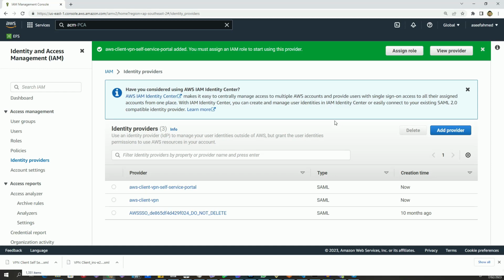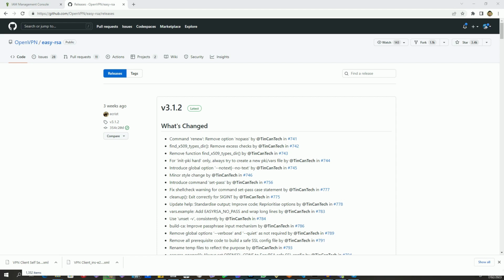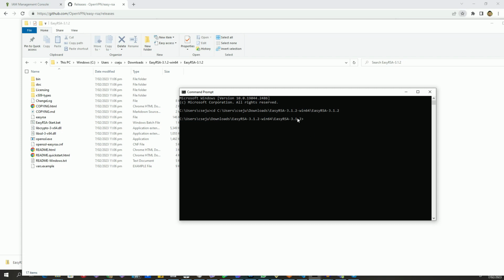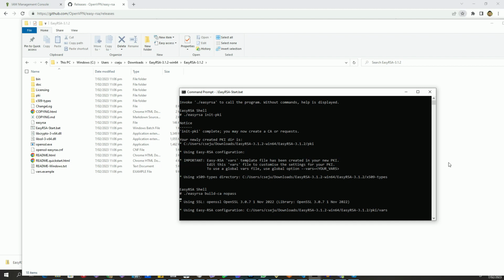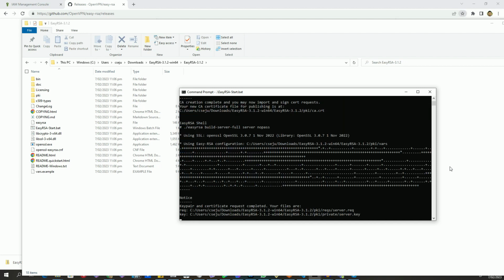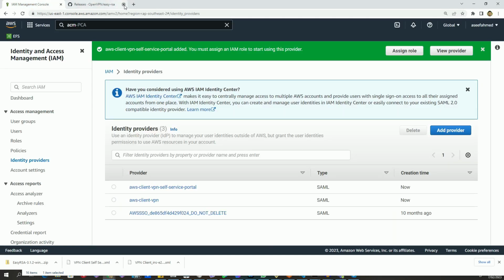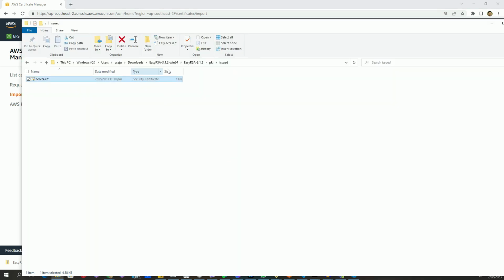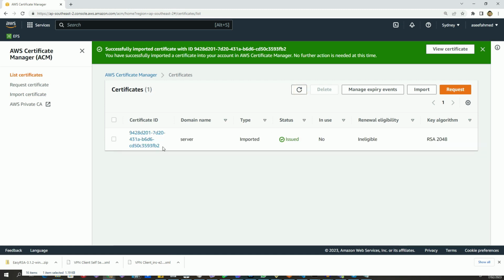Authenticate AWS Client VPN users with AWS IAM Identity Center | Self Signed Certificate | Part 4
Authenticate AWS Client VPN users with AWS IAM Identity Center   Creating Self Signed Certificate

Instruction to generate self-signed server certificate